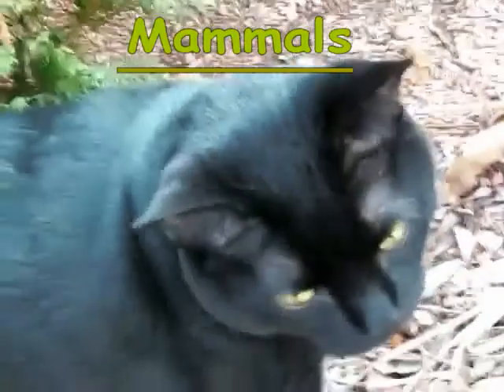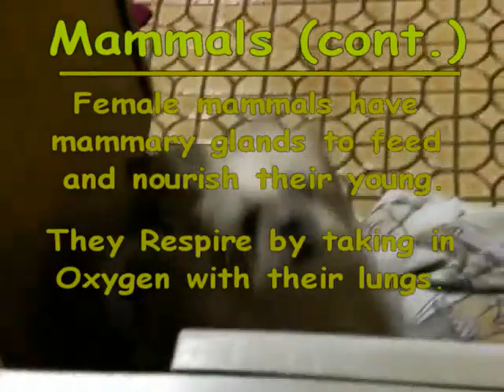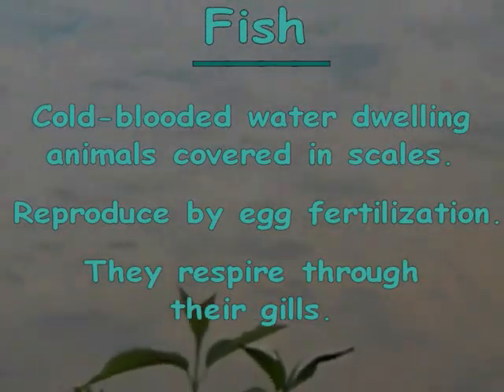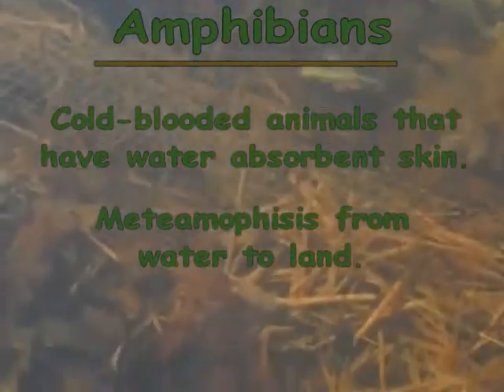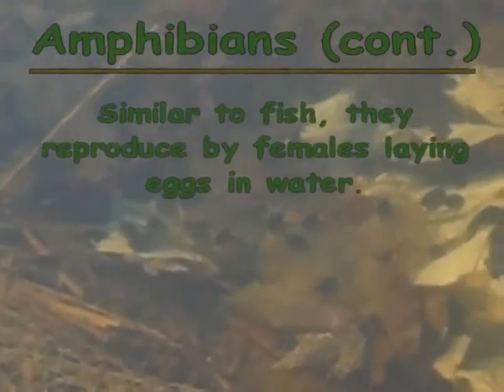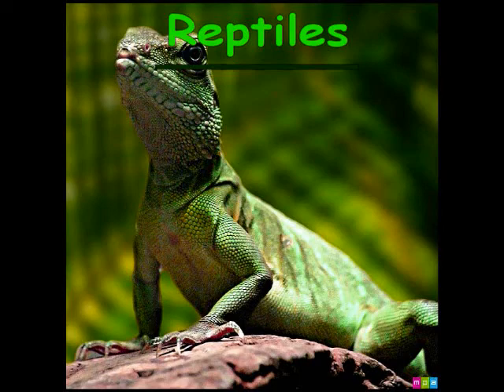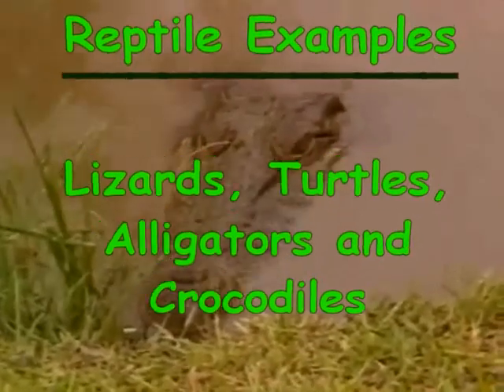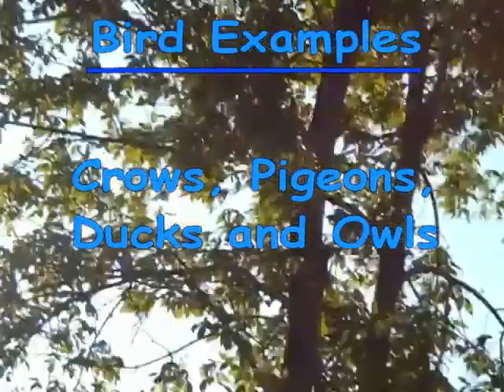Biology Extra Credit Project: Basic Animal Classifications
In Biology we had an opportunity to do whatever we want for extra credit and the extra credit points we get depends on how much work we put into it, so I decided to make a video.